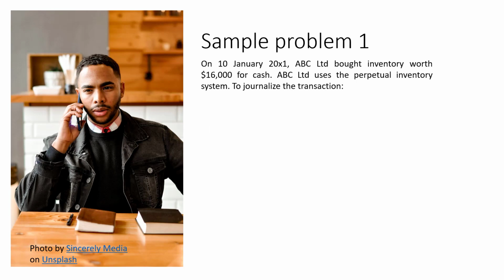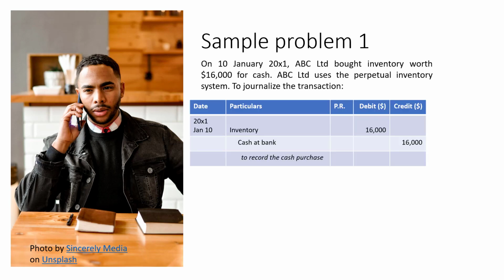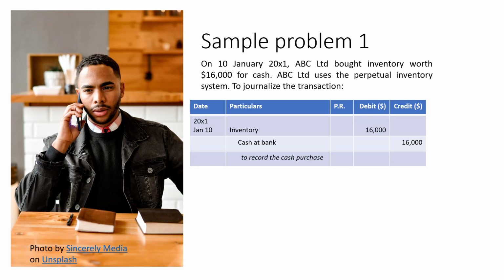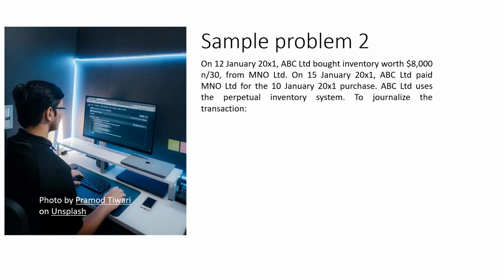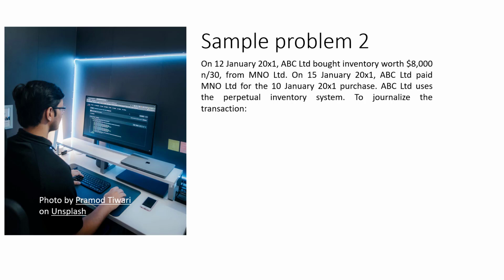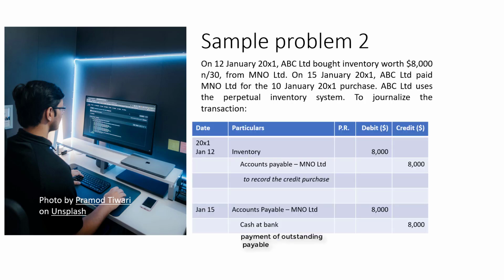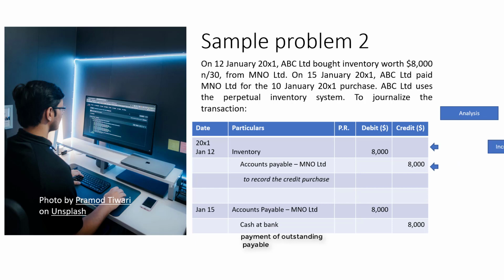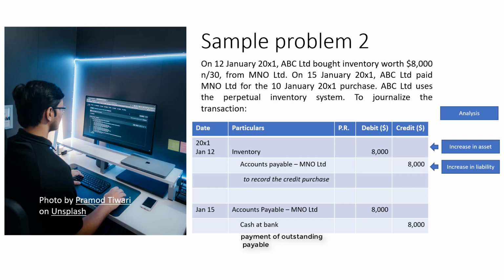Journalizing purchases and cash payments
Lesson: Journalizing purchases and cash payments